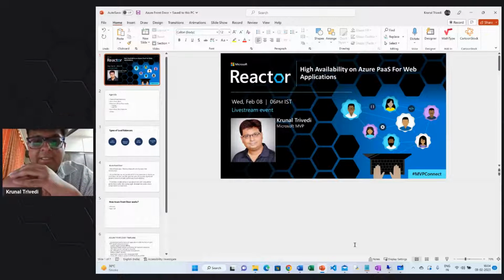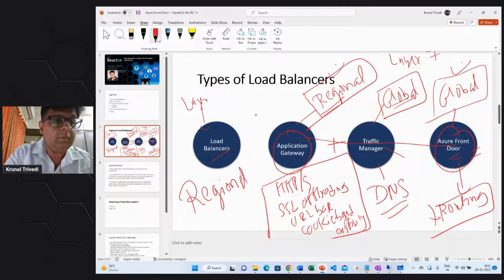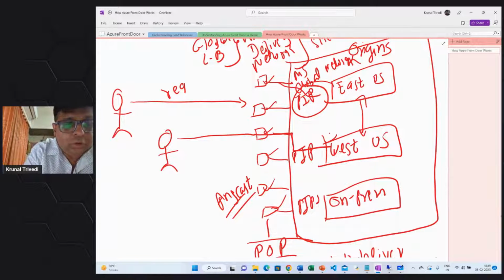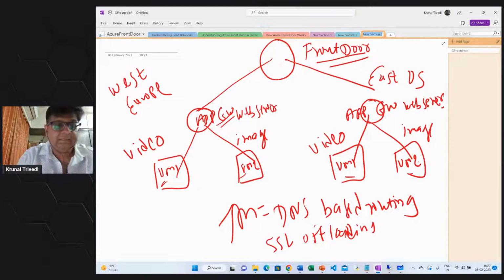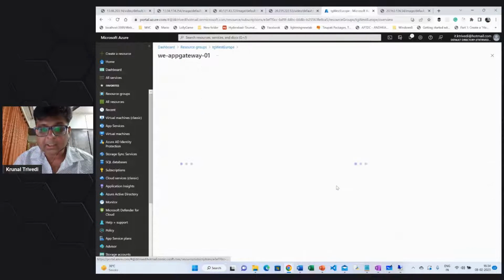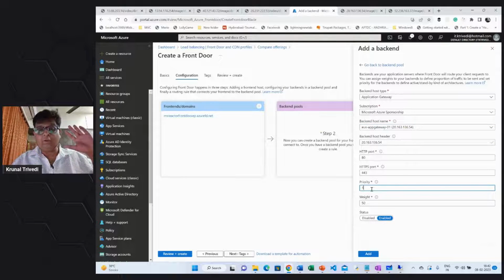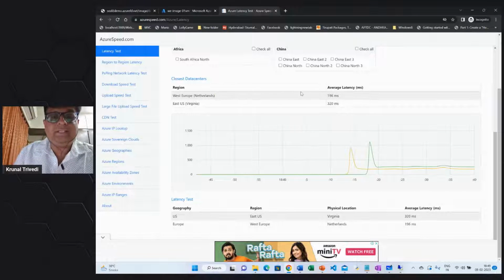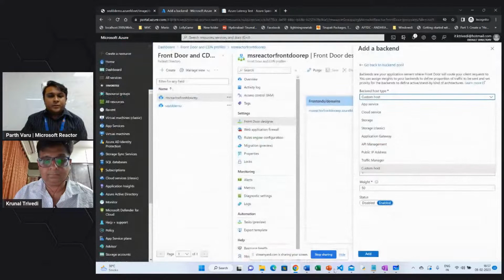High Availability on Azure PaaS For Web Applications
Let's go over the steps required to implement a highly available architecture in Azure for cutting-edge websites. We'll take a look at how to use Azure's PaaS offerings such as Azure Front Door, Azure App Services, Azure SQL Databases and other Azure resource types, to make our sites more scalable, fault-tolerant and always available.

The session will focus on: Azure PaaS offerings such as Azure Front Door, Azure App Service and Azure SQL Database to achieve business continuity.

What will you learn from this session: It would be a demo packed session talking about Azure Front Door and how to implement it to achieve high availability on Azure environment.

Content Level for the attendees - Intermediate

Speaker Bio: Krunal Trivedi

Krunal is a Microsoft Certified Trainer as well as Microsoft Azure MVP. He delivers technical training on numerous Microsoft and Non-Microsoft technologies to IT corporates around the globe for 14 years now. Apart from training he is actively involved in various project consultancy gigs such as Application migrations on Microsoft Azure, designing project architecture..

Social Handle of the speaker- Twitter - @TrainerKrunal

[eventID:18249]